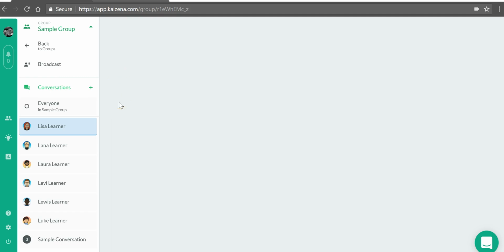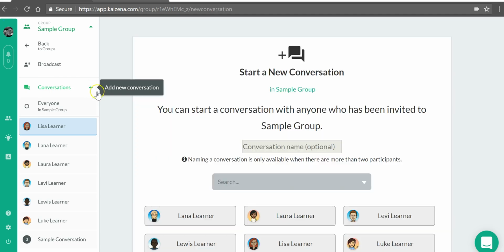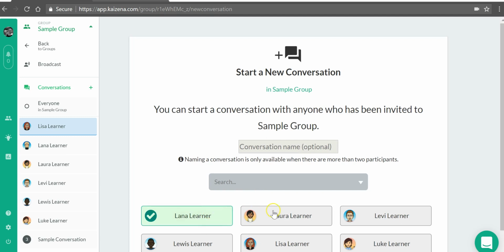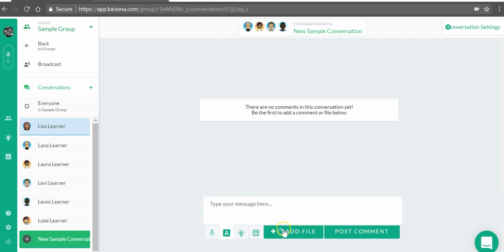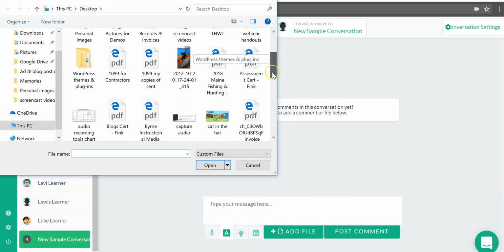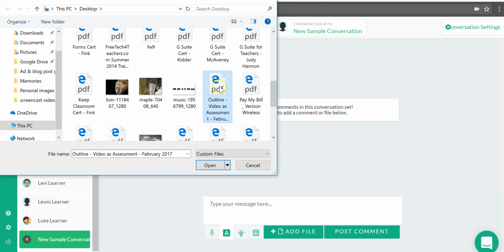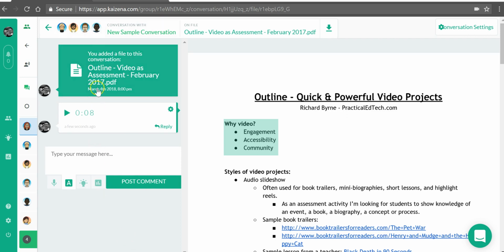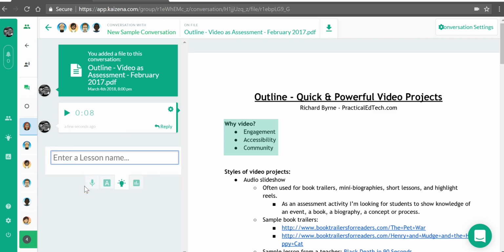How to Add Voice Comments to PDFs